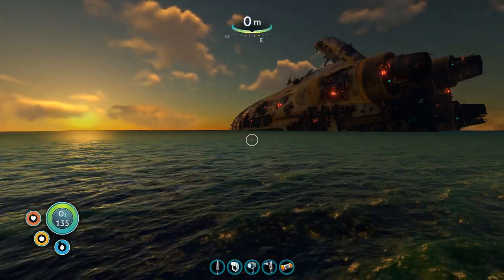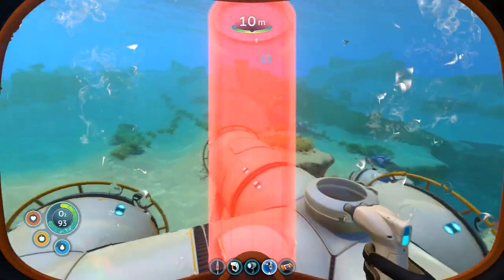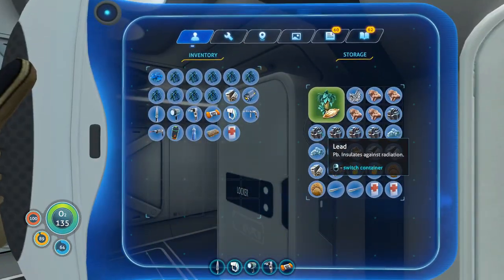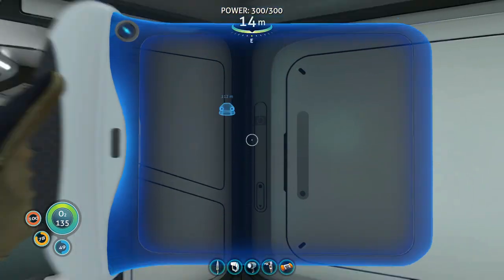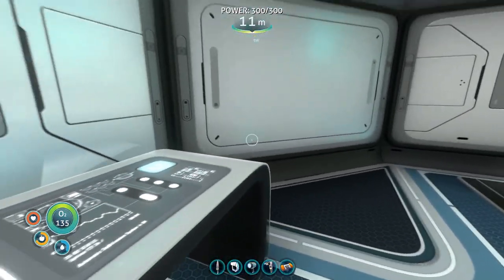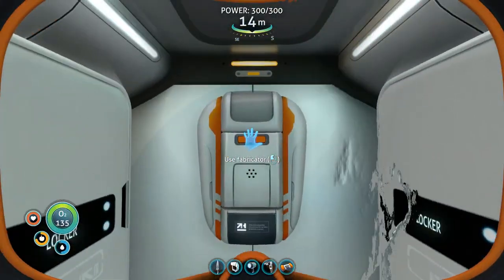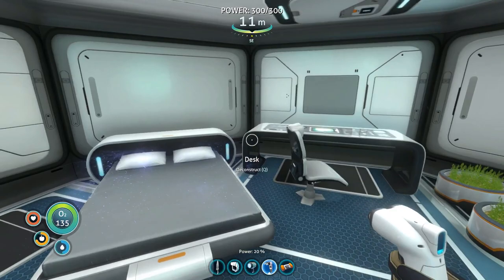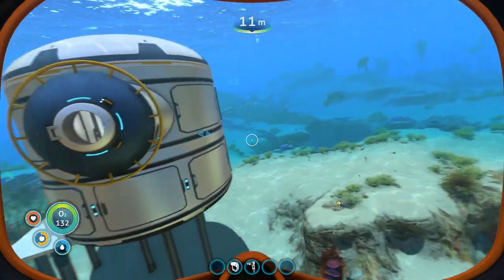Subnautica v1.0 Tutorial Playthrough: Day 10.5 Base Expansion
Day 10 on Subnautica: After obtaining the Multipurpose Room blueprint from the Floating Island I started expanding my base.  Most importantly, I now have room to install a coffee maker!

My System Specs:
Intel i7-6700K Quad-Core Processor
NVidia GTX 980 Ti 6GB
500GB Samsung Pro SSD
16 GB DDR4 3000 Ram